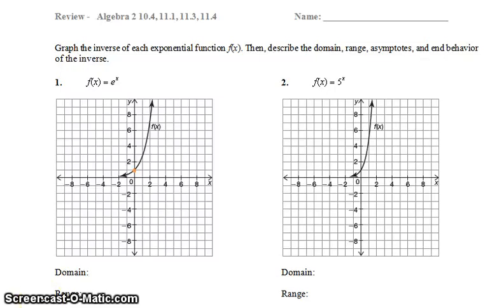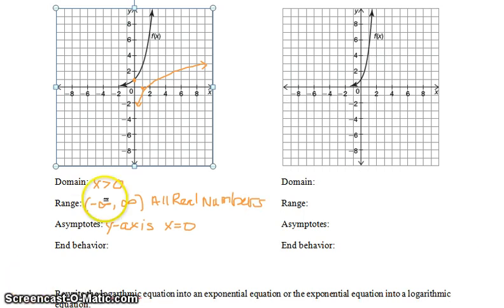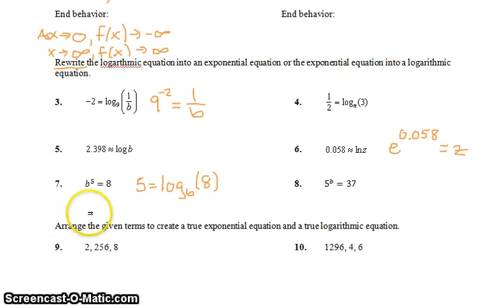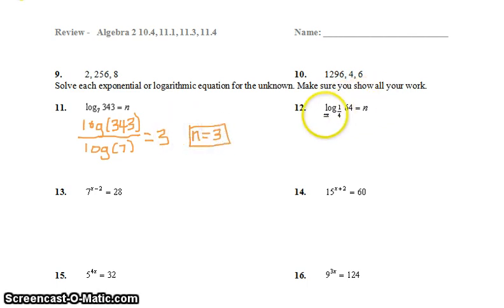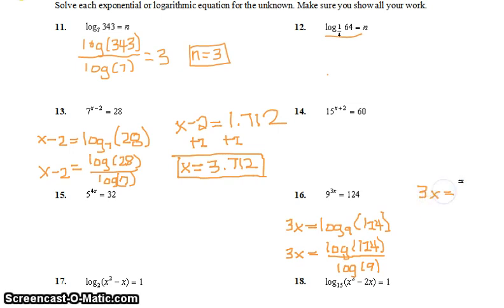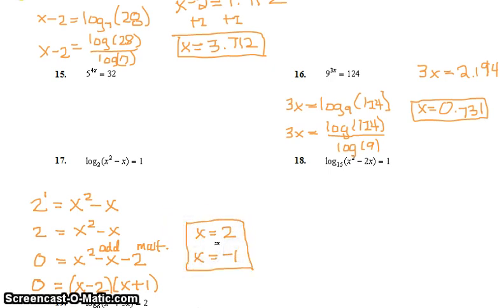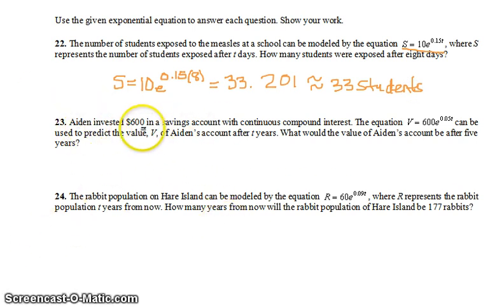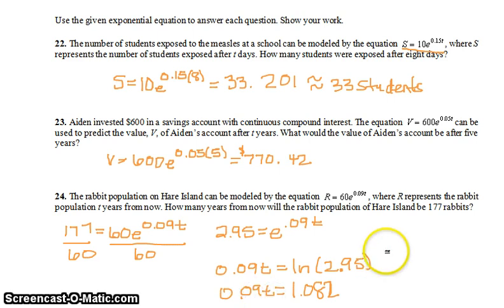Review Exponential and Logarithmic Equations